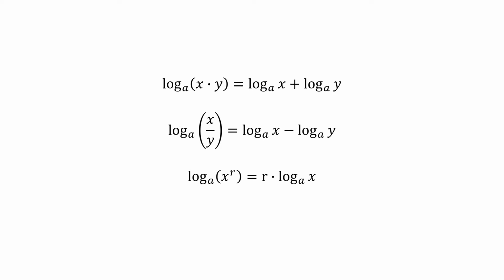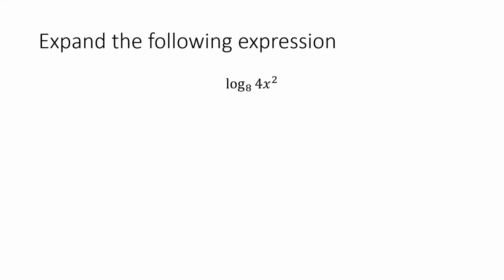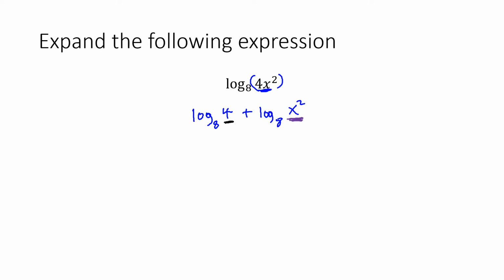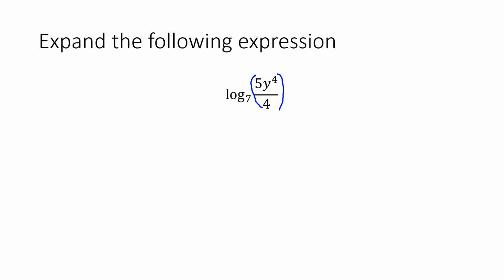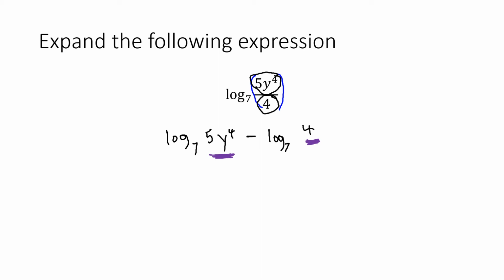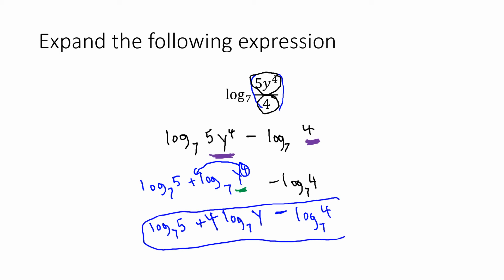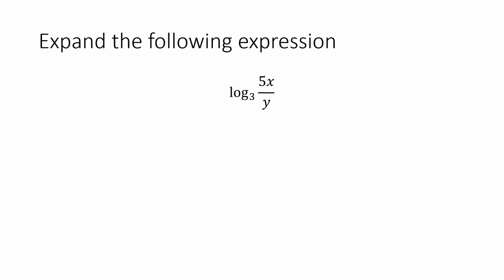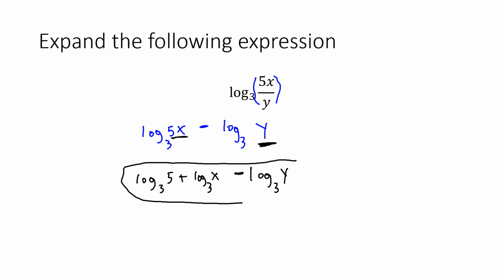Expanding logarithms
The video goes through more on how to rewrite expressions containing logarithms by expanding.